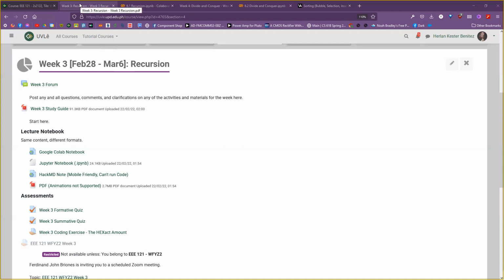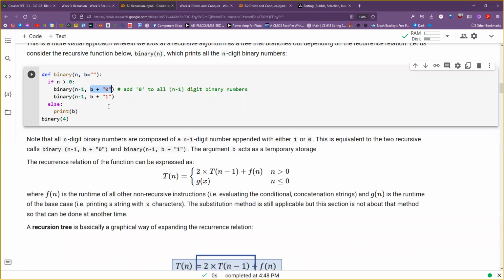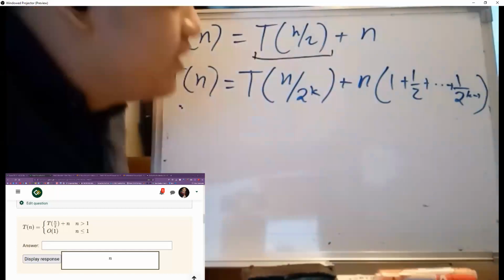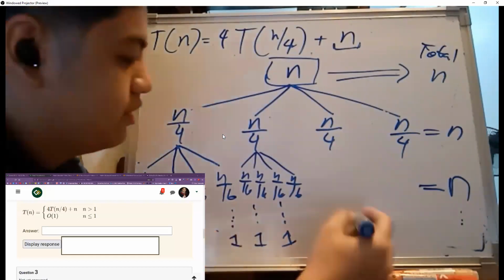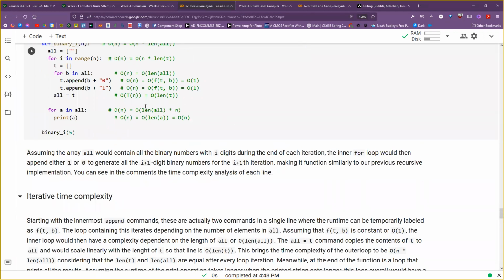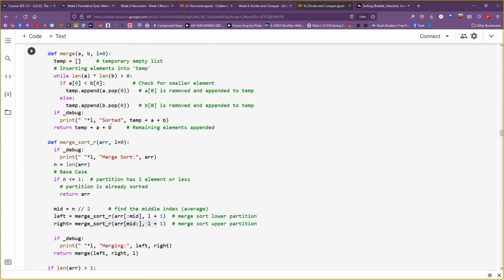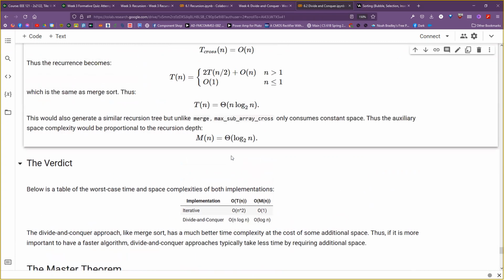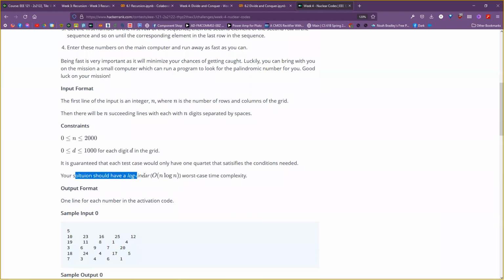EEE 121 2s2122 | THYZ2 Meeting 3